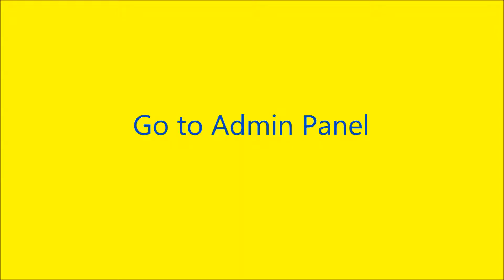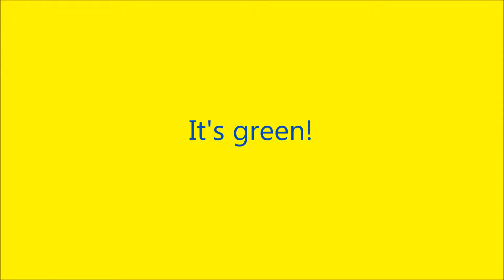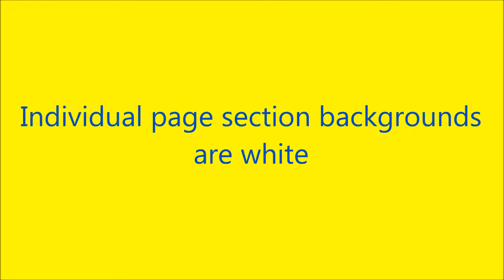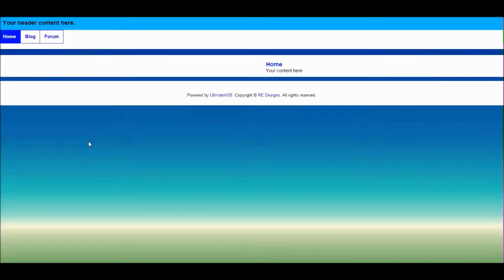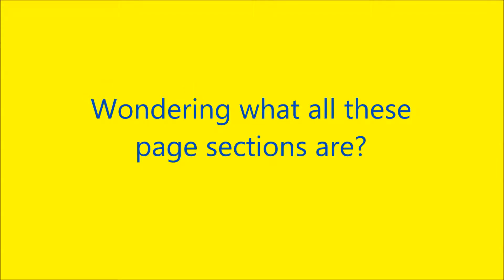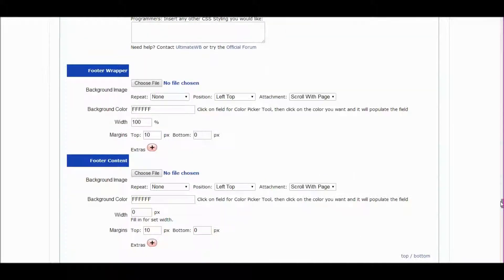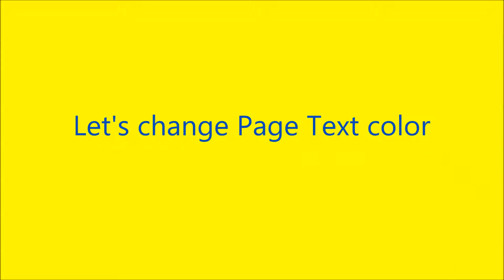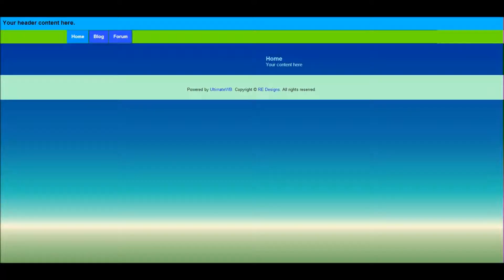How to design your website, basics - Ultimate Web Builder Tutorial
How to design your own website using Ultimate Web Builder software, basics tutorial.

Topics Covered:
-Creating new stylesheet
-Loading new stylesheet fields with saved stylesheet
-Editing stylesheet
-Adding background image to page body
-Changing page section background colors
-Changing menu tabs/mouseover tabs colors
-Adding/removing menu/tabs borders
-Updating page section sizing to expand to full screen width
-Setting page section widths and center aligning
-Changing page titles color
-Changing text color